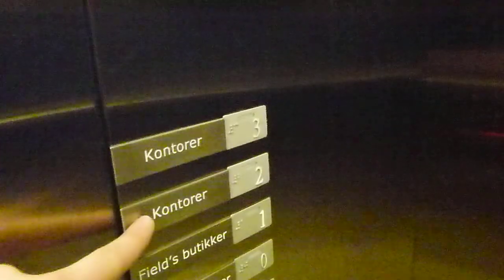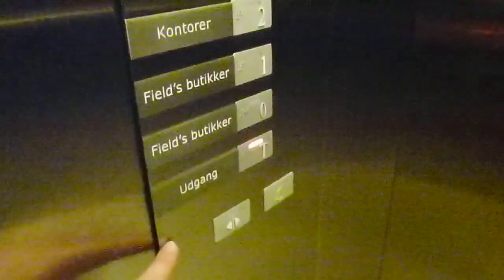2003: KONE EcoDisc staff elevator @ fields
Brand KONE
Year 2003
Machinery Traction

3 = Kontorer (Offices)
2 = Kontorer (Offices)
1 = Butikker (Shops)
0 = Butikker (Shops)
T = Tærren/Udgang (Terrain/Exit)

Location: Arne Jacobsens Alle 12. 2300 København